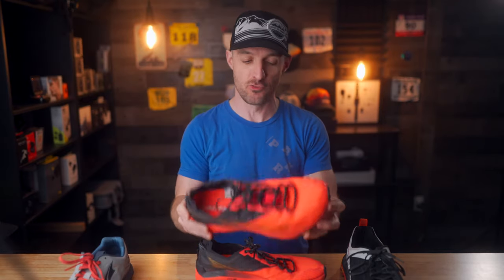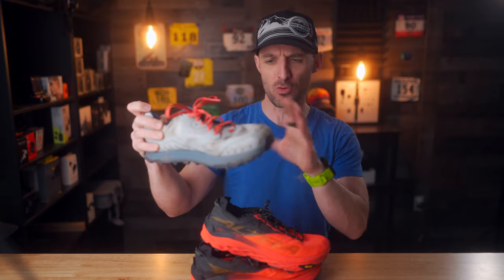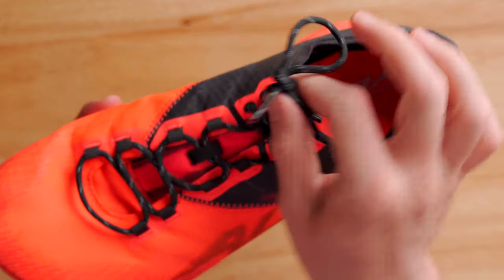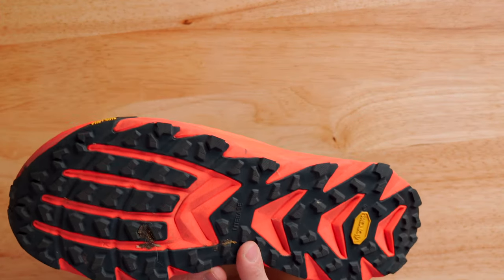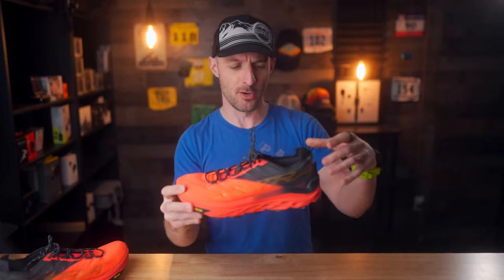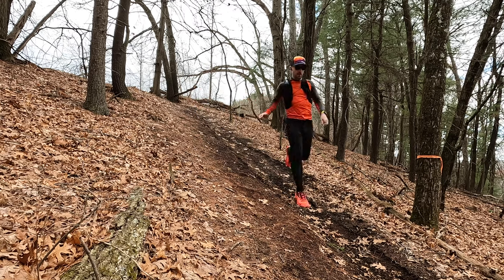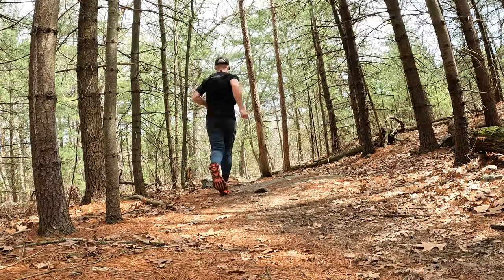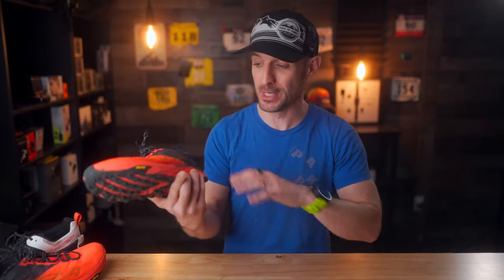Altra Mont Blanc Trail Runner Review // ALMOST Perfect...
Altra Mont Blanc

Altra Lone Peak 6

Altra Olympus

00:00 - Intro / Overview
02:00 - Design / Weight
02:40 - Upper Features / Lacing System / Padding
05:07 - Midsole / Vibram Outsole / Zero Drop
07:05 - What I Like
09:02 - What I Don't Like
11:36 - Final Thoughts / Who are these for?